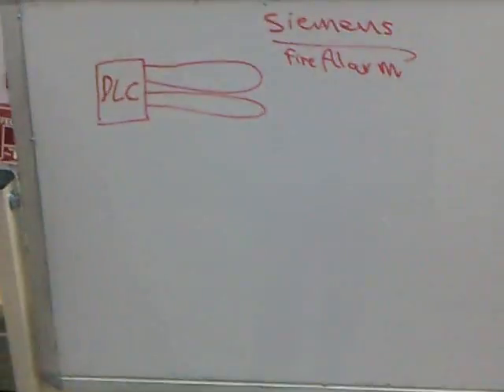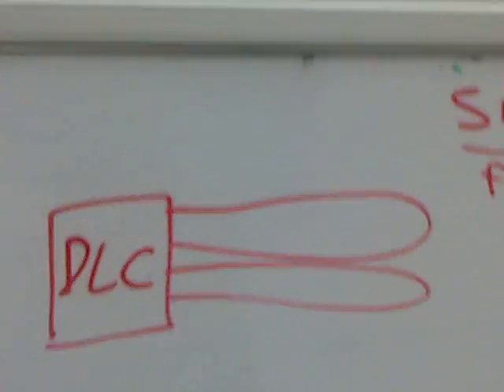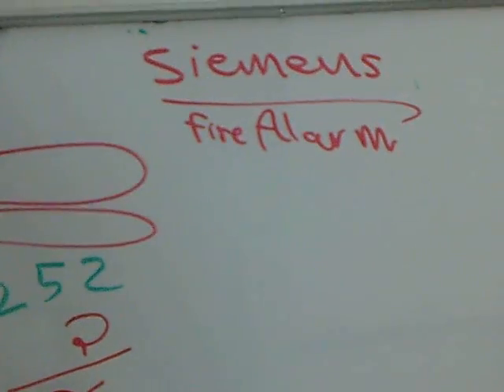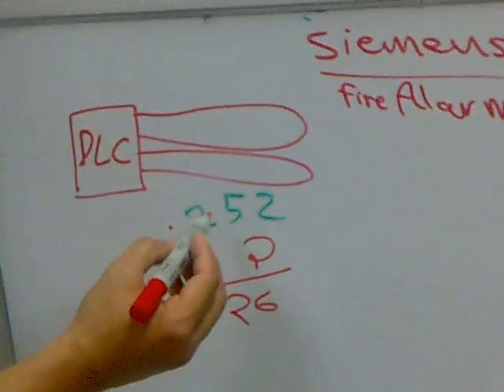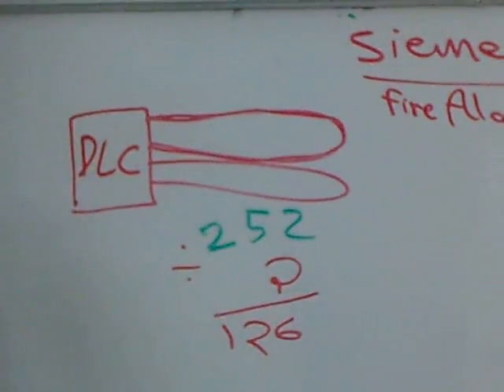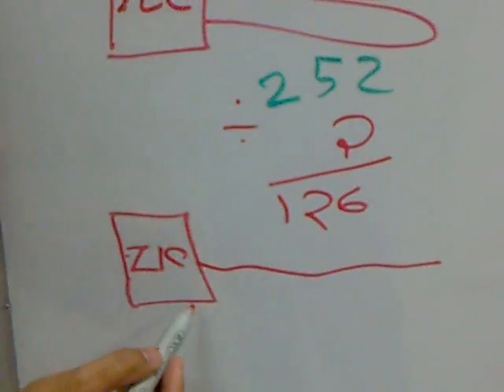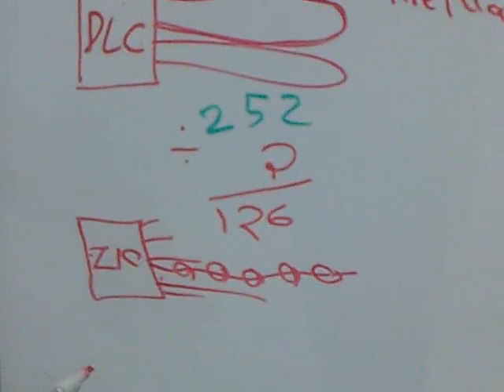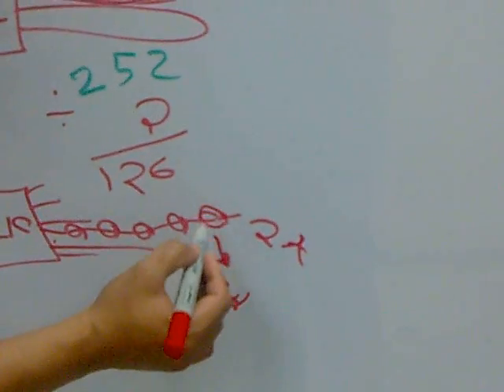siemens fire alarm system 2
siemens fire alarm system FireFinder XLS 2